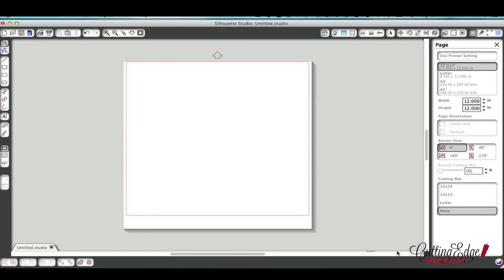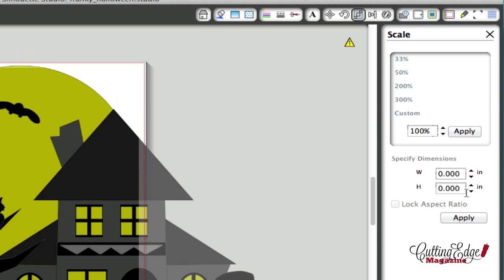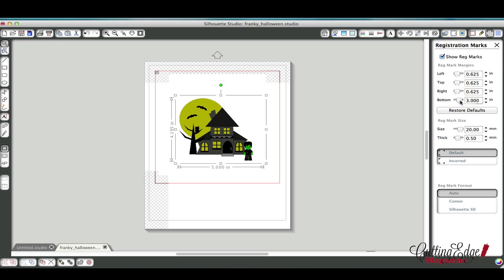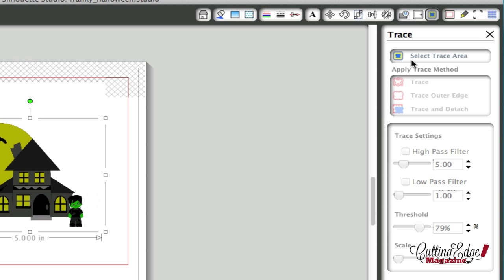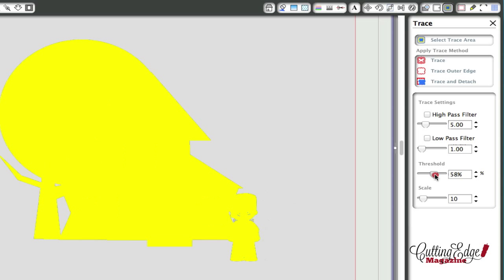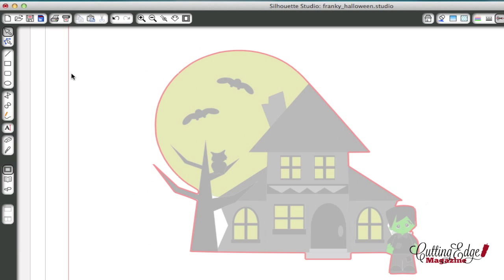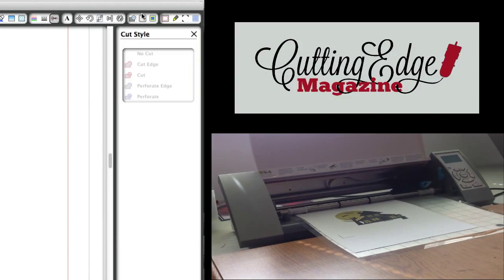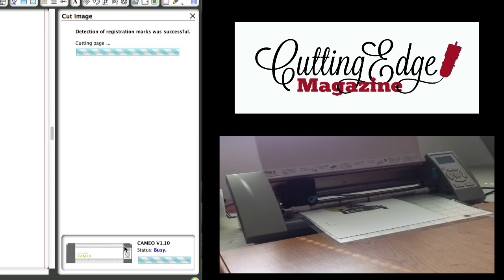Print and Cut - Silhouette Cameo and Design Studio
Made this tutorial for CuttingEdgeMagazine hope it helps those wanting to learn.